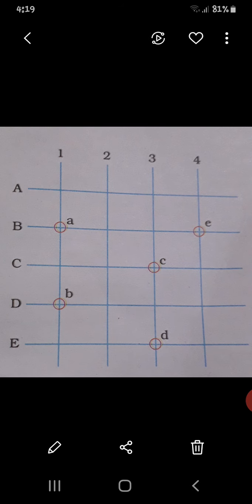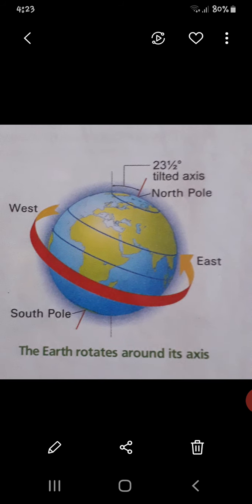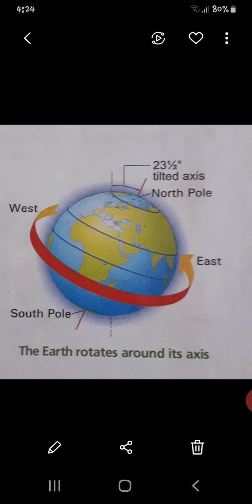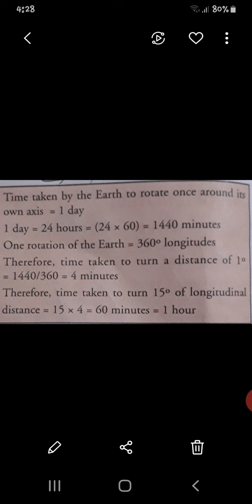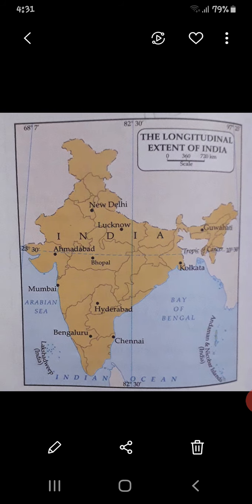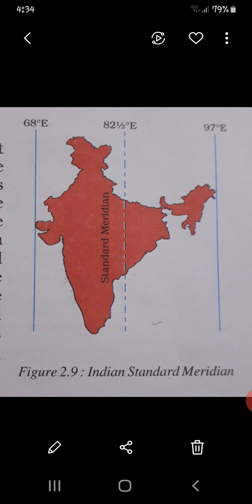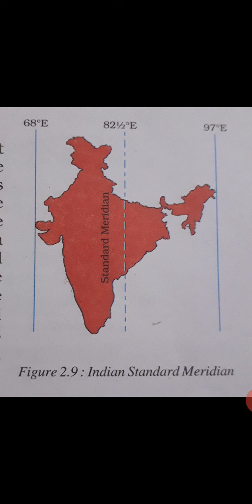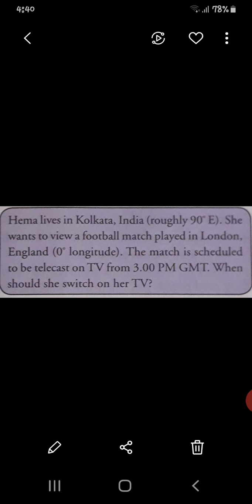Grade 6 Social Video-8